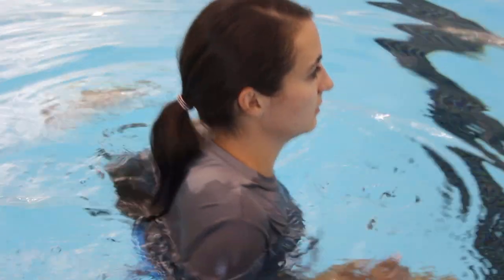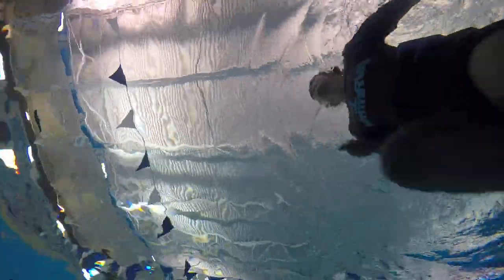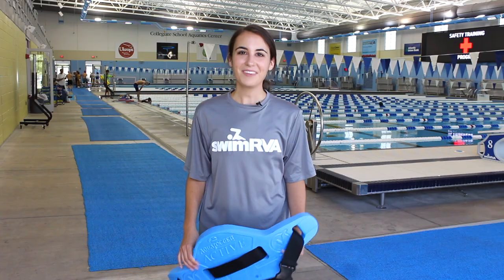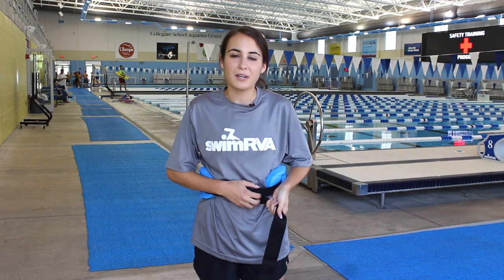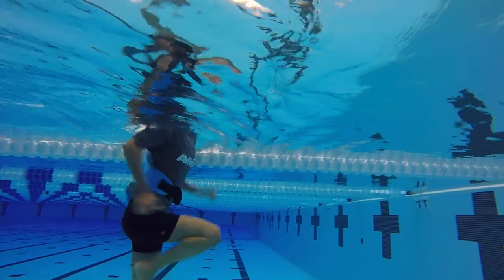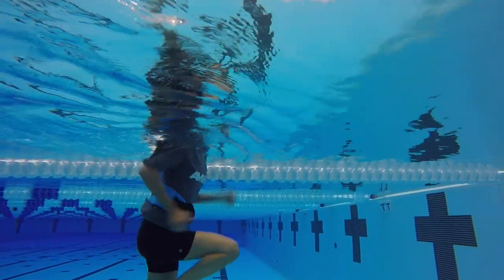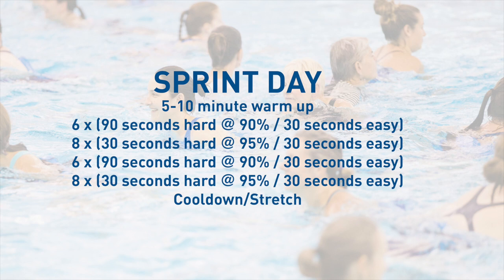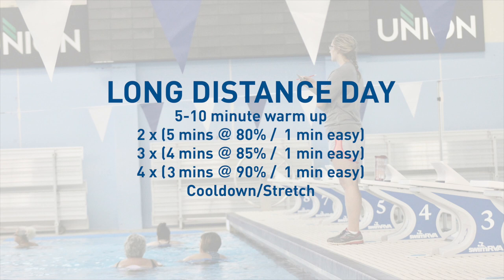Aqua Running with Renee